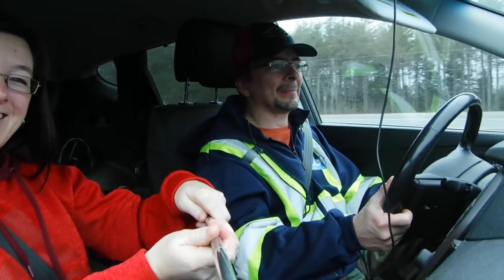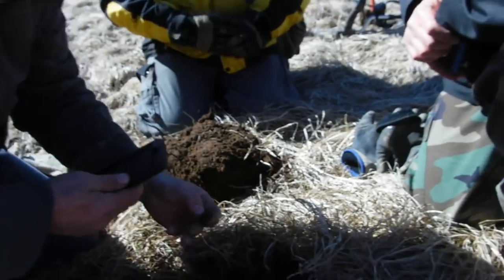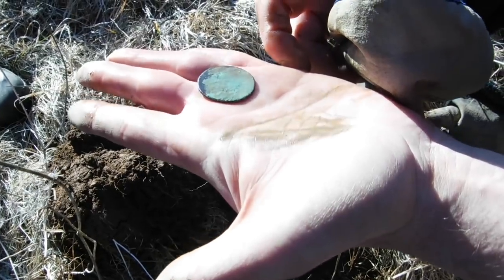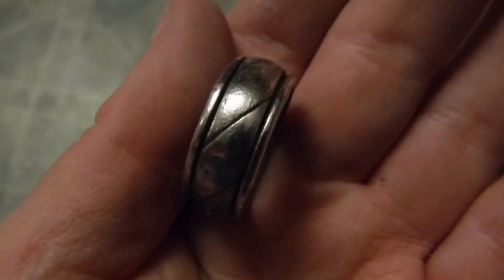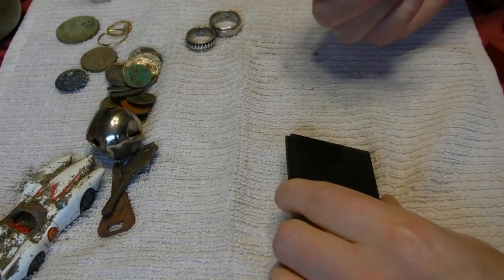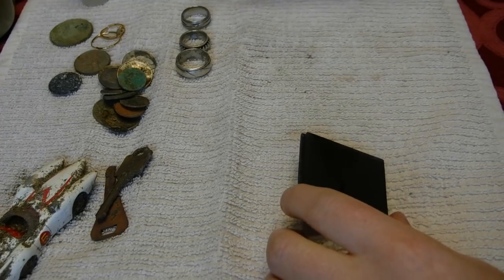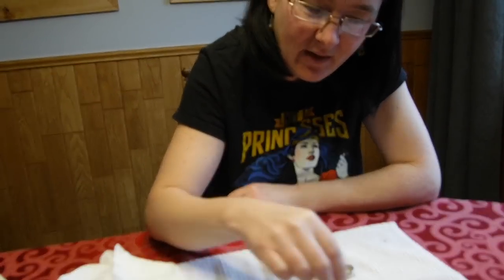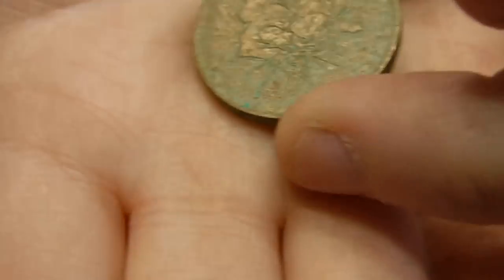Metal detecting coins rings and fun